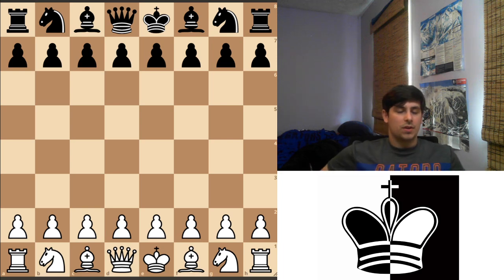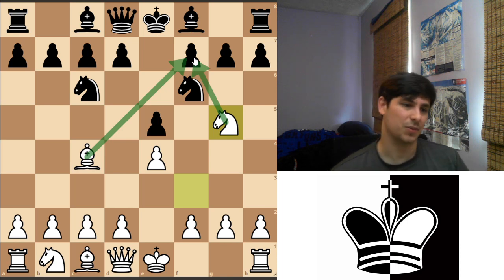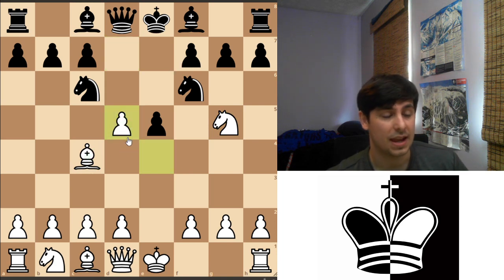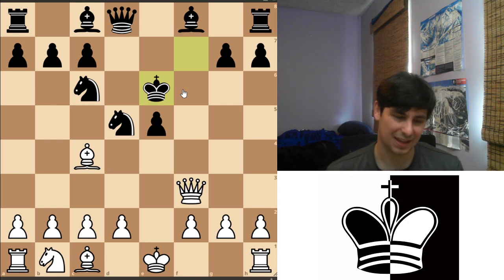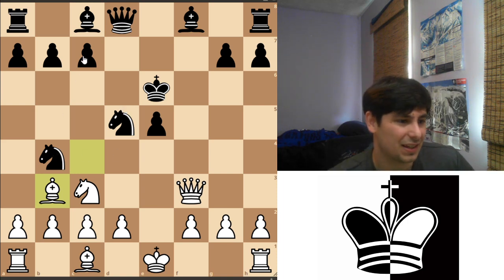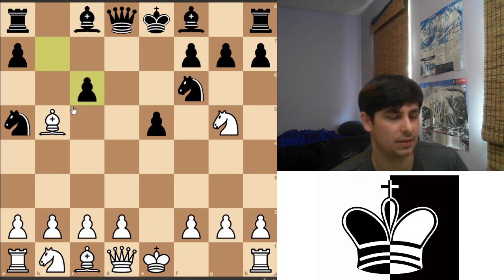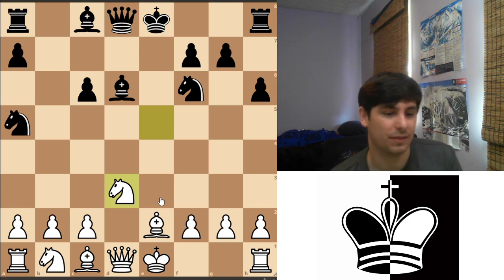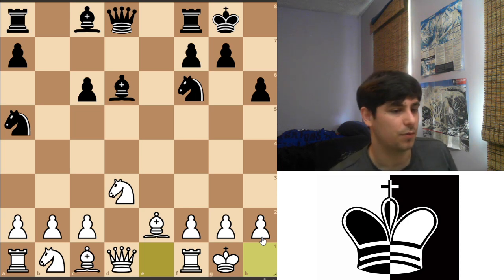Fried Liver Attack: Mistakes to Avoid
Hello everyone!

   I have gotten a few requests for the Fried Liver Attack, and I have seen first hand how a lot of new players struggle with this opening. So here are a few pointers for how to handle this opening for both sides.

   After making this video I think I will be giving the 5...Nxd5 move a try, it seems crazy enough to maybe throw people off in blitz, we shall see...